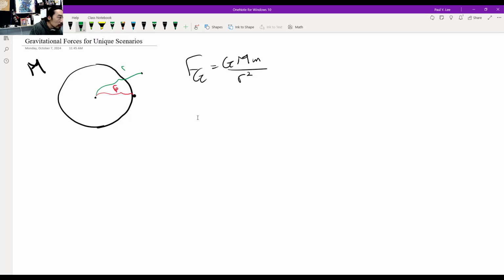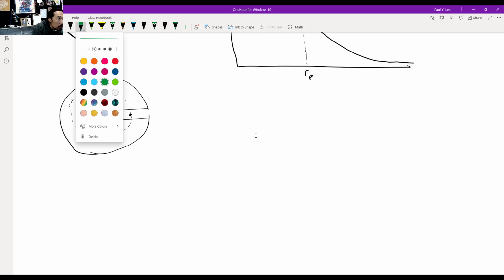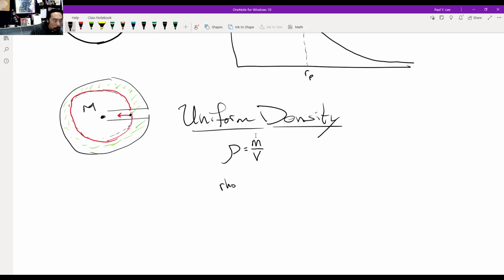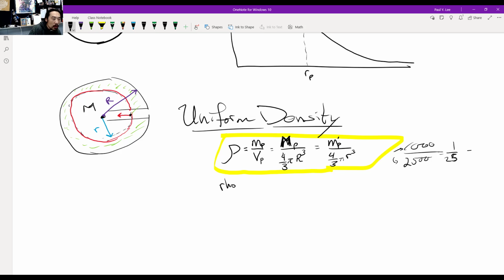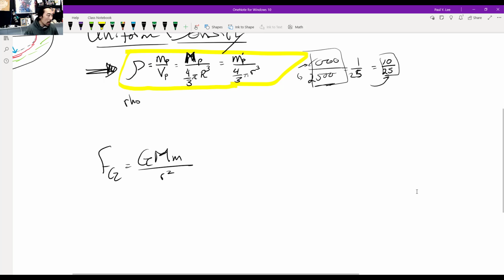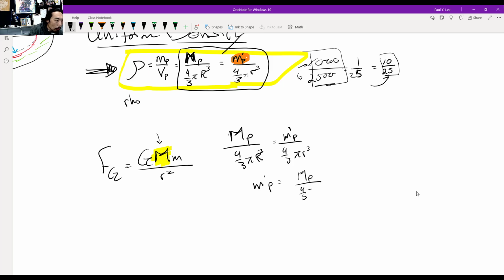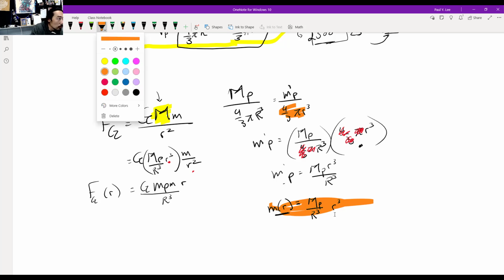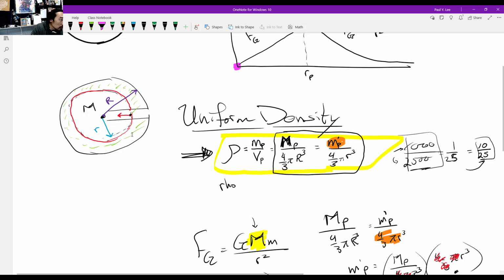Gravitational Force for inside the planet